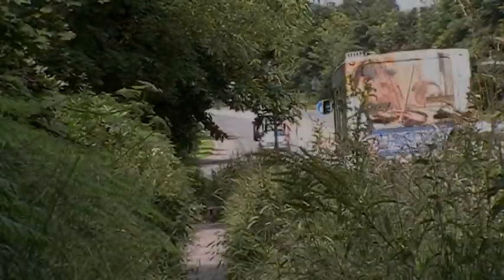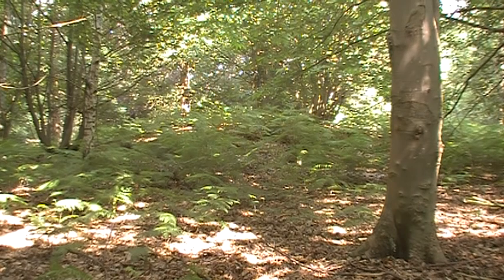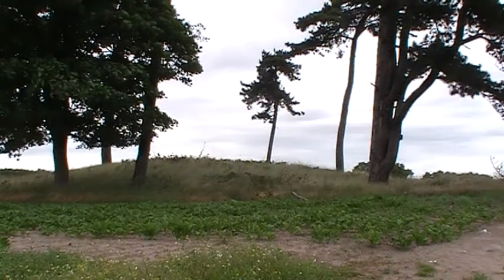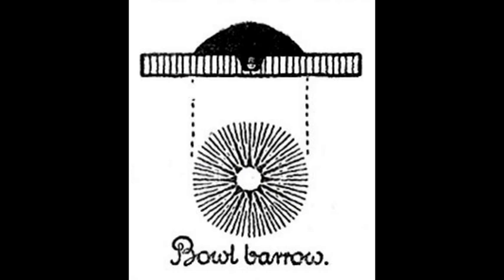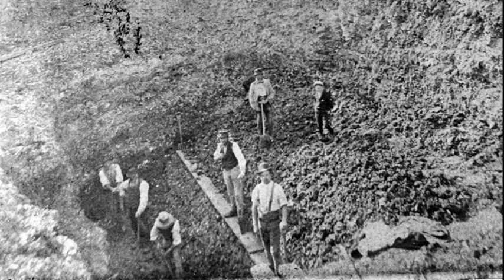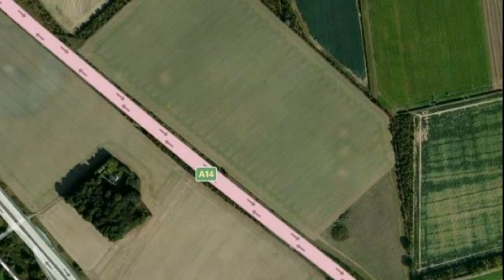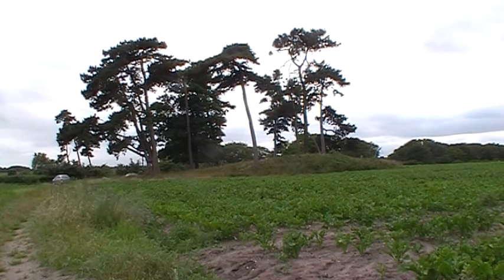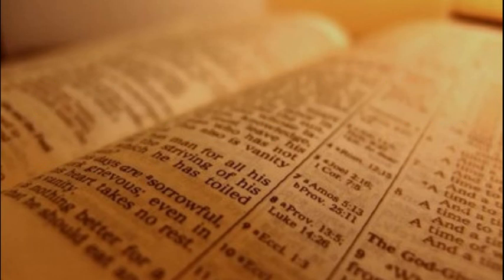A14: Seven Hills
Why is it that a place is called Seven Hills when there aren't any hills nearby?   View on.